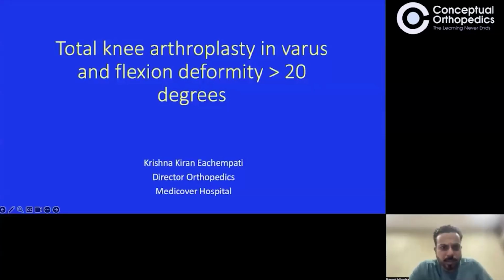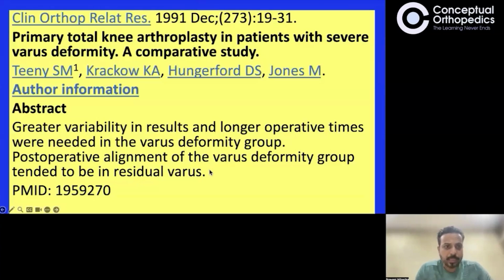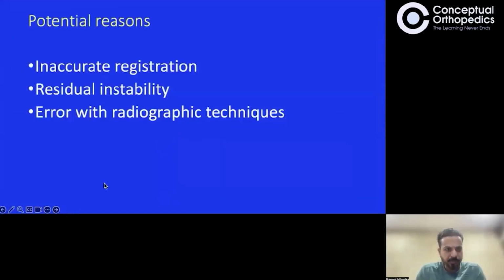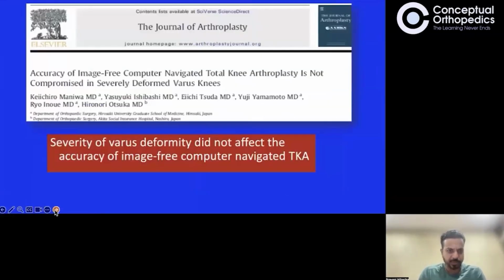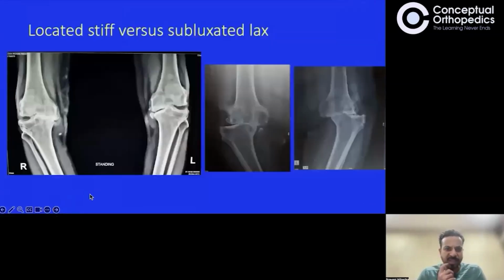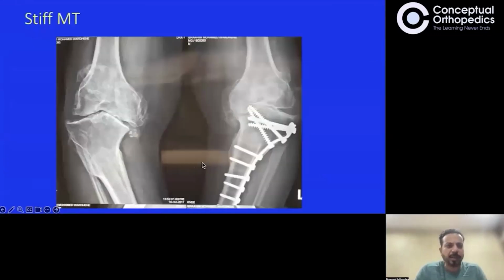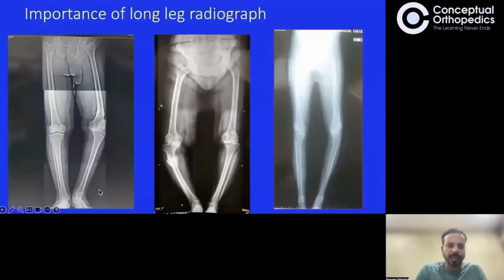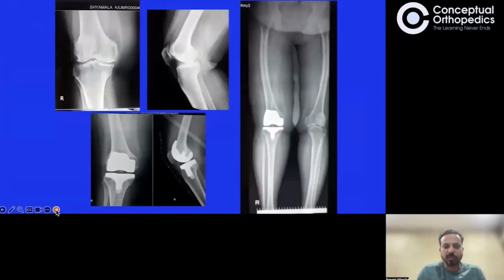Knee Arthroplasty Course Highlights on TKA in Varus and Flexion deformity by Dr. Krishna Kiran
Check Highlights from the exclusive CO Signature Program Online Knee Arthroplasty Course that took place on the 25th and 26th of May on eConceptual App.

In this video check the session insights by Dr. Krishna Kiran Eachempati discussed otal Knee Arthroplasty in Varus and Flexion deformity. Witness the course insights from this session tailored for CO Premium subscribers.

For such content keep follow  @ConceptualOrthopedics